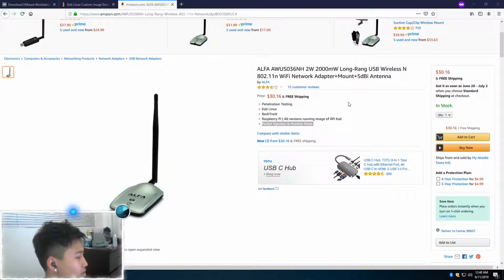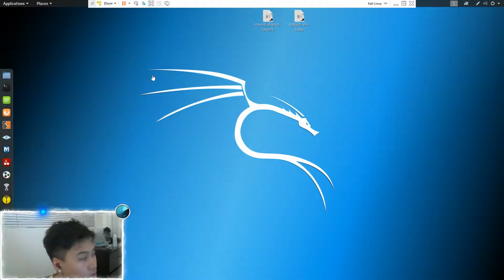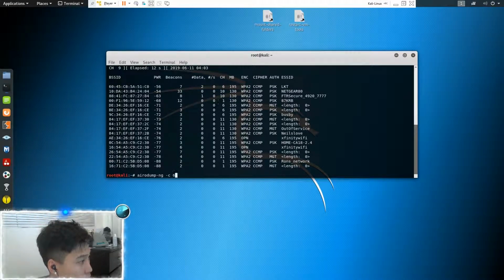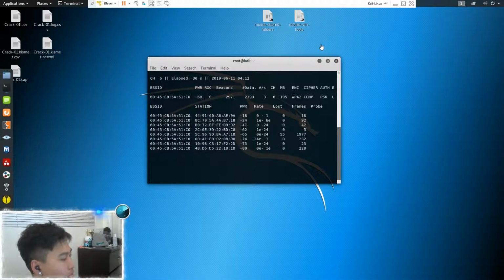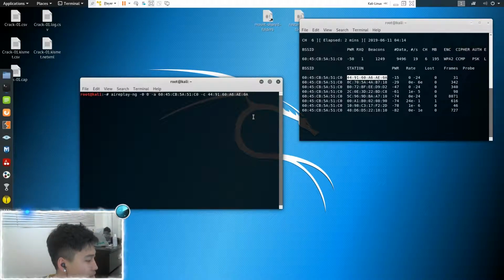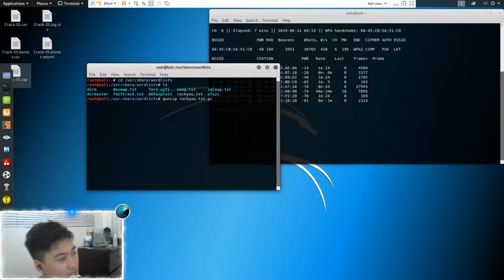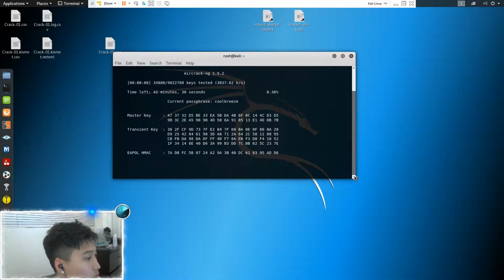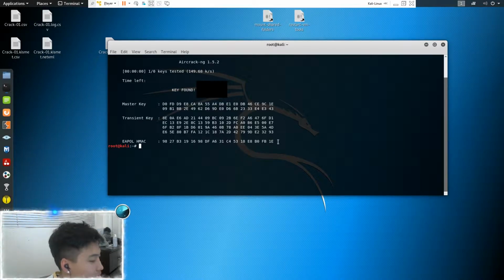Cracking Wifi Passwords | Aircrack-ng Tutorial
Kind of new to this whole talking and explaining things to a camera deal. Hopefully as I upload more videos I'll end up being more confident in myself and my voice!